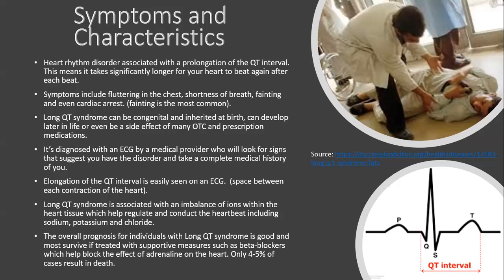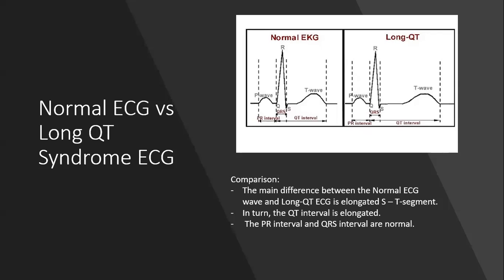Normal ECG v Long QT Syndrome (LQTS)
Presentation of LQTS along with symptoms and the physiology behind it.